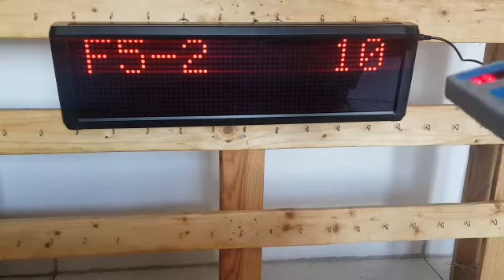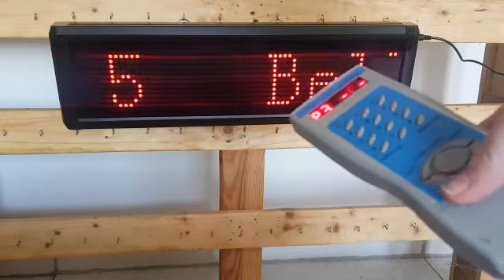How to Change the Volume of your B 900 Display Panel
In this video, I will show you how to change the volume on the BellMe B-900 Display Panel.

The B-900 is our main display panel that is used for our Wireless Nurse Call Systems.

How the nurse call system works:
Each patient/resident will have a Call Button that is 100% waterproof and can be mounted on any flat surface or worn on a lanyard. When they need the assistance of a nurse or caregiver, they simply press the button (which is very easy to notice and press even with limited mobility).
The nurse or caregiver then receives the alert instantly via a wristwatch or on a Display Panel, mounted at the nurse's station to indicate which patient/resident requires assistance.
You also have an option to track the response time - this can be done using our software that indicates when a call button is pressed and how long it took a nurse or caregiver to respond to the resident. These reports can also be extracted to an excel spreadsheet for record-keeping.

How to Change the Volume on the BellMe B-900 Display Panel:
- Go to FUN 5 - 2 using the B-900 remote
- Press Enter/Confirm on the remote
- Use the Left & Right keys on the remote to change the volume lower and higher
- Press Enter/Confirm on the remote once you reached your desired volume
- The display panel will show Setting Success
- Press the Function key on the remote until you exit the setting screen

More useful videos about the BellMe B-900 Display Panel:
- How to Program & Delete your B 900 Remote to your Display Panel
- How to Program Buttons to the B-900 Display Panel using the Remote
- How to Check the Status of the Transmitters on your B 900 Display Panel
- How to get the Unique Code for each Button on the B 900 Display Panel
- How to Change the Number of Calls Showing at a Time on the B 900 Display Panel
- How to set the Rolling Display on the B 900 Display Panel
- How to Change the Rolling Display Time on the B 900 Display Panel
- How to Change the Display Time on the B 900 Display Panel
- How to Set the Time on your B 900 Display Panel
- How to Change the Time of the Flashing of a Call on the B 900 Display Panel
- How to Set a Delay Time on the B 900 Display Panel
- How to Select the Ringtone you want to use on your B 900 Display Panel
- How to Change the Number of Times a Call will Ring on the B 900 Display Panel
- How to Copy Information from one B-900 Display Panel to another Without the Software
- How to do a Factory Reset on the B 900 Display Panel
- How to get the Unique Code for each Button on the USB Receiver
- How to Log In and check the Communication between the Software and the B-900 Display Panel
- How to Change what is displayed on the B 900 when on Standby
- How to View and Save the History of Calls on the B 900 Display Panel
- How to Create and Import a Backup File on the B 900 Display Panel